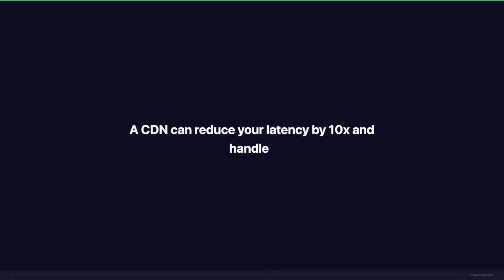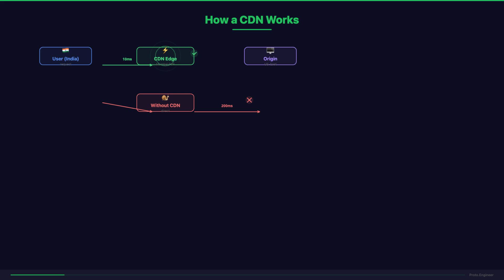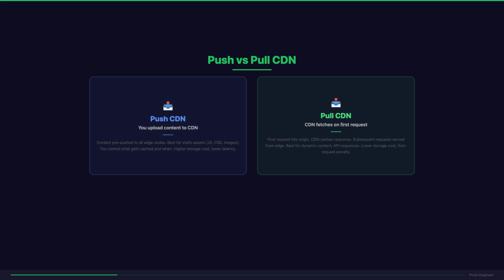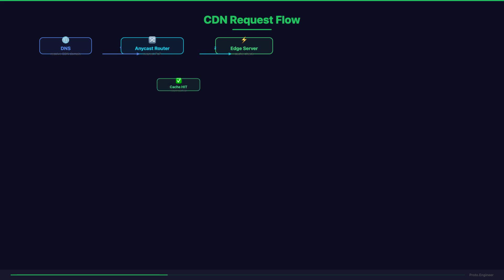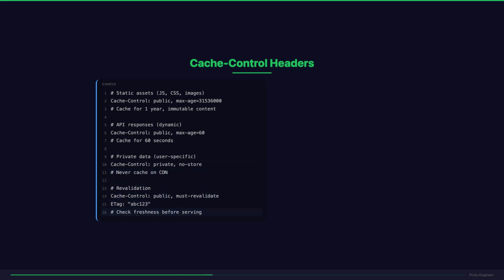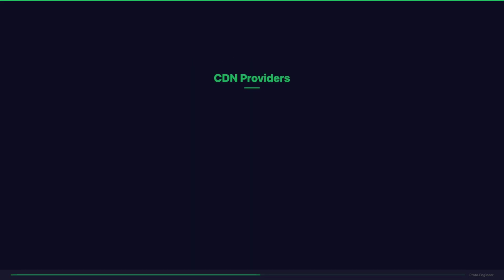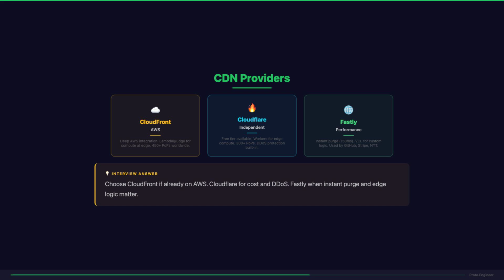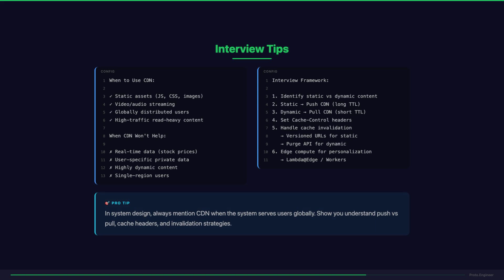CDN Architecture Explained | Push vs Pull, Cache Headers | HLD Day 5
CDN Architecture is a core topic in High-Level Design interviews. CDN architecture: Push vs Pull, request flow, Cache-Control headers, providers (CloudFront, Cloudflare, Fastly), and when to use CDN in system design.

What you'll learn:
- CDN Architecture fundamentals
- Real-world examples and diagrams
- Interview-ready explanations

This is part of our High-Level Design series for backend engineers preparing for FAANG and top startup interviews.

Chapters:
0:00 - Hook
0:11 - Title
0:17 - How Cdn Works
1:19 - Push Vs Pull
2:22 - Cdn Request Flow
3:17 - Cache Headers
4:16 - Cdn Providers
5:18 - Interview Tips
6:22 - Takeaway